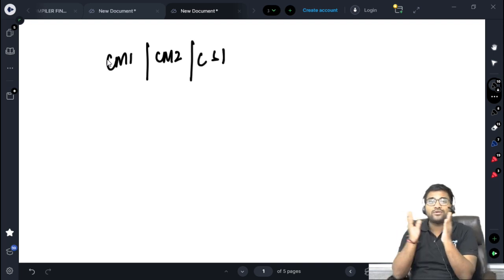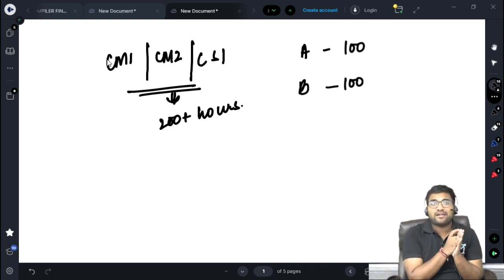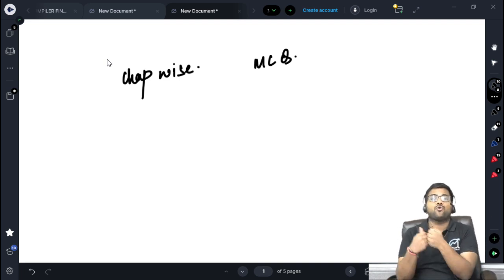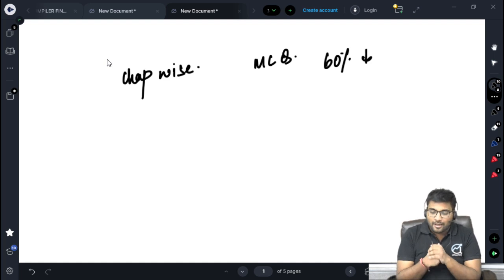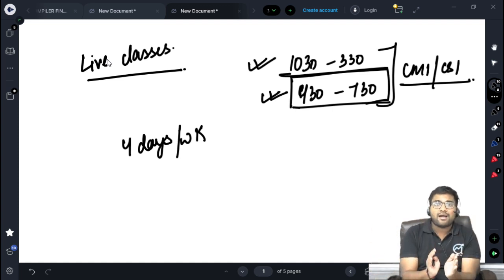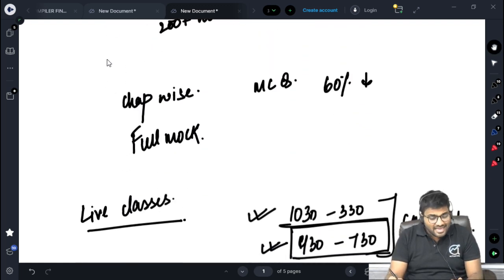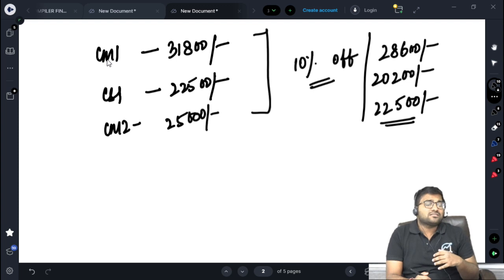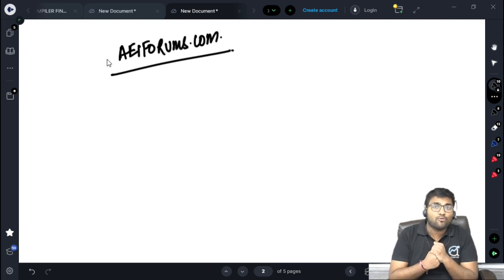Improve Your Game - Enrollments Now Open for all Associate Papers in Actuaries | CA Praveen Patwari